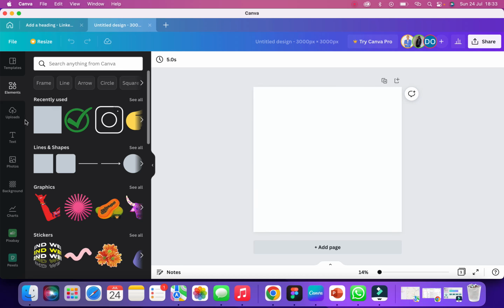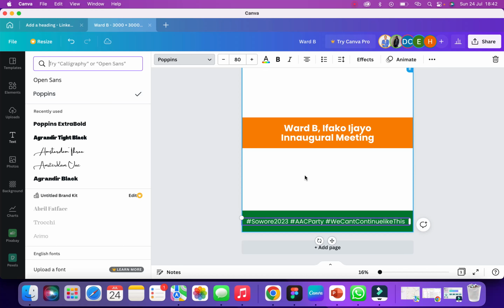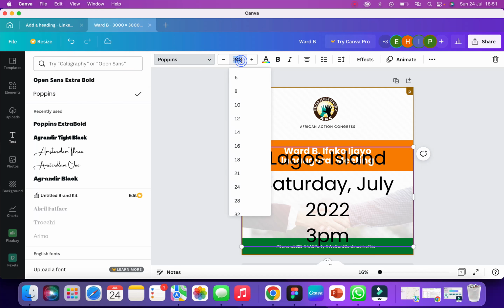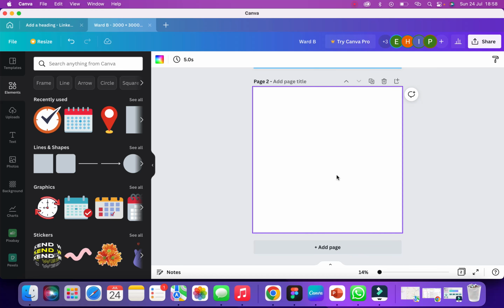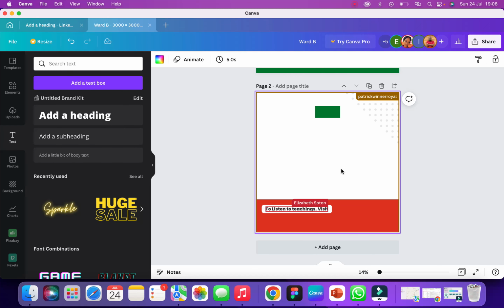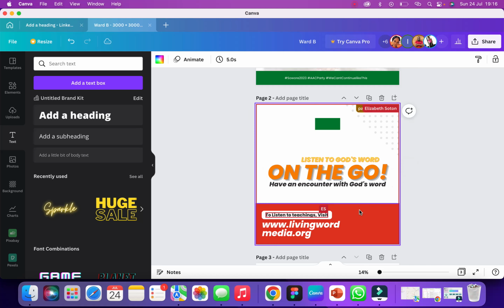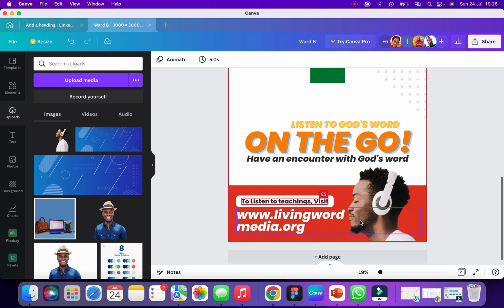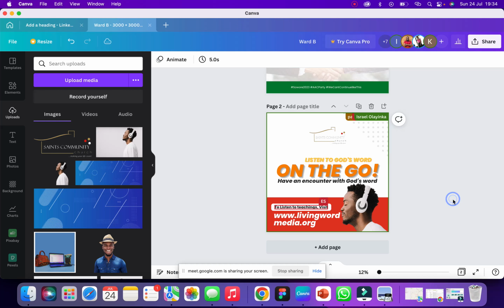CANVA FULL TUTORIAL DESIGN PT 2 - MASTER CLASS DESIGN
This is a continuation on the canva master class we had for designing.